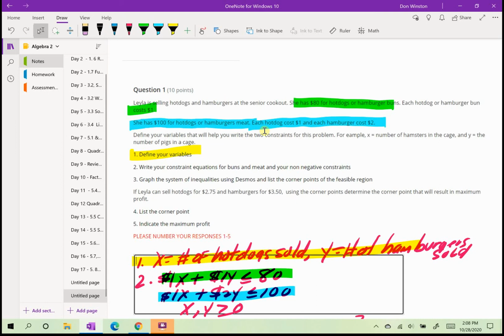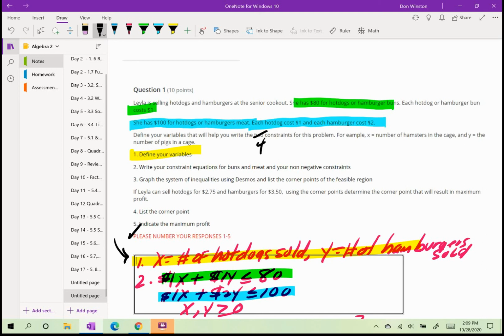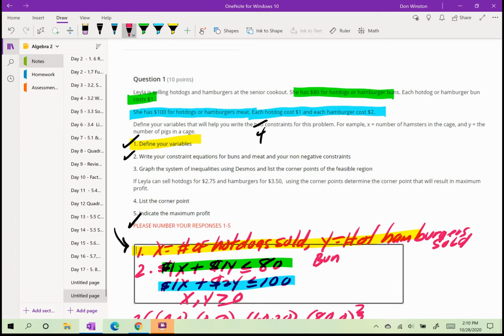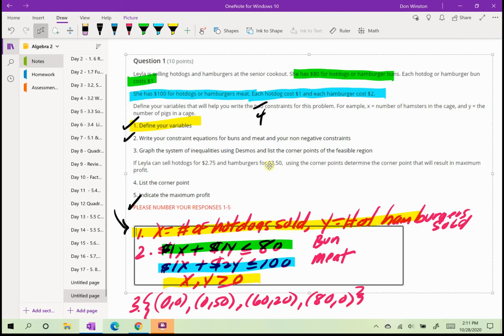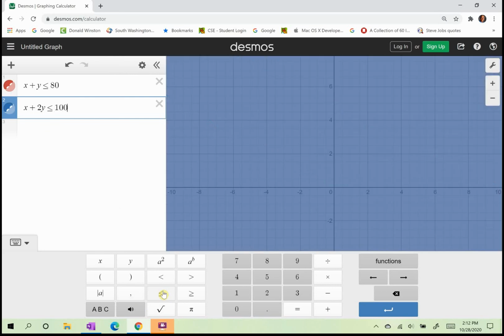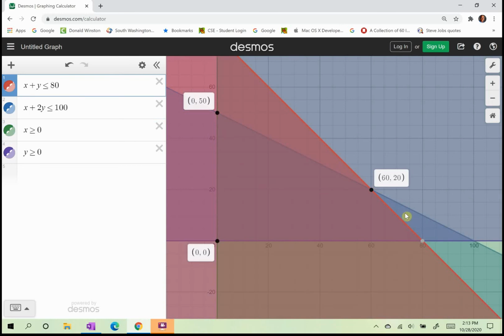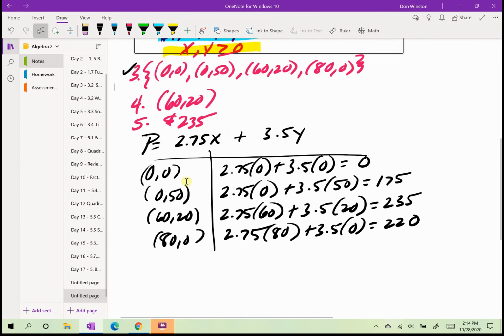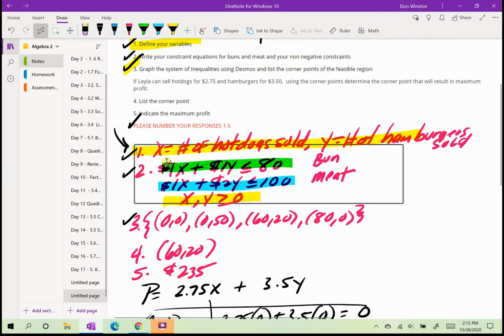Algebra 2 - Linear Programming, Take Home Test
Linear Programming Take Home